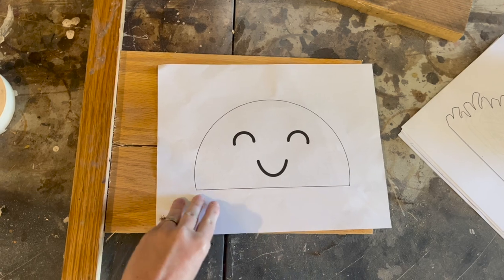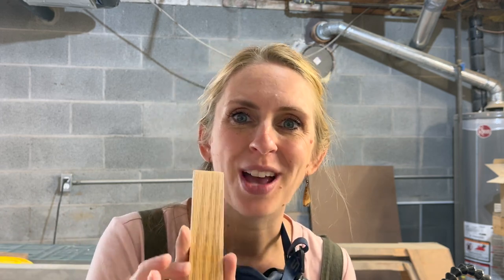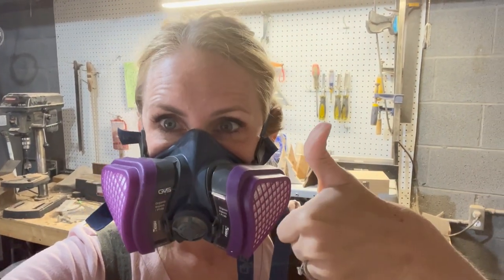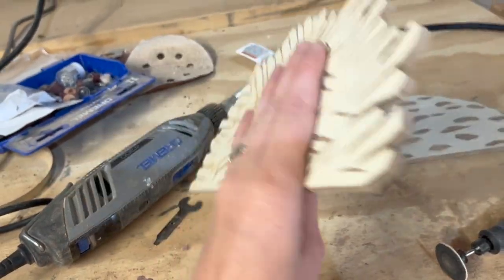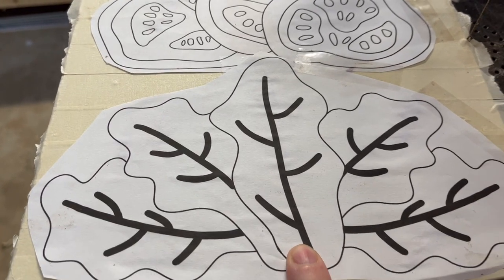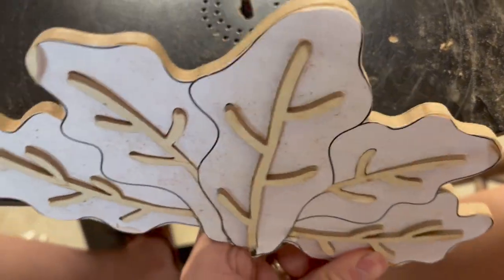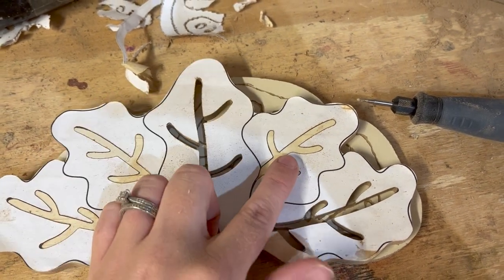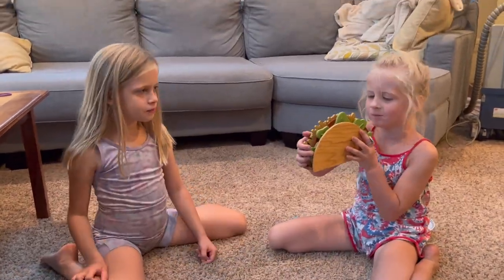Scroll Saw Toy Pattern - Great For Kids of Any Age!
Let's "taco" bout this fun wooden toy! Spice up your scroll saw projects and print off my free pattern below. Whether you're a seasoned woodworker or just starting out, I'll guide you step-by-step through the process of crafting a miniature wooden taco that's as cute as it is customizable. All you need is a scroll saw and some imagination! Learn essential scroll saw techniques and how to bring your taco to life with a rotary tool and paint. Join me in the shop! Ole!

*To save 5%, use code WENDELLWOODWORKS !
MDF Boards (Amazon)
Dremel (Amazon)
Dremel Shaft (Amazon)
Dremel Sanding Discs (Amazon)
Dremel Engraving Bits (Amazon)
Chalk Paint Set (Amazon)
Shellac Spray (Amazon)